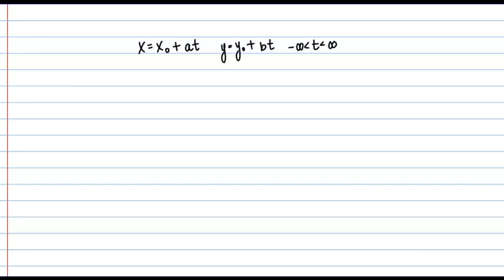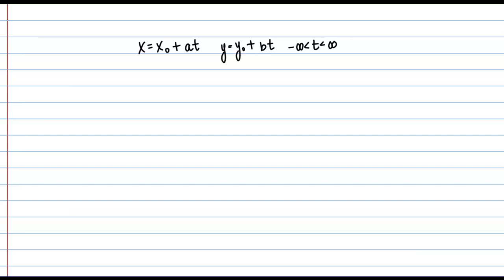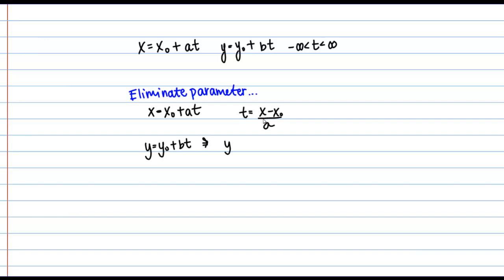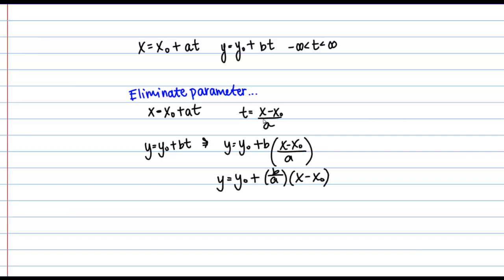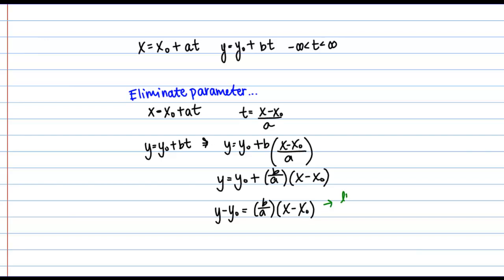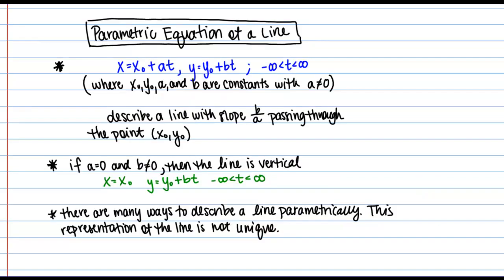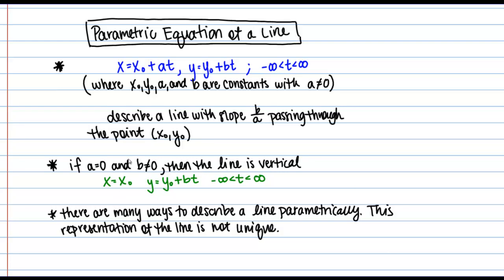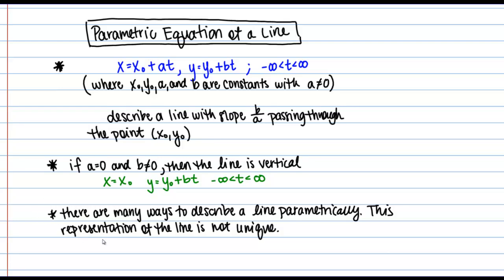Parametric Equations of Lines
How to describe a line parametrically.